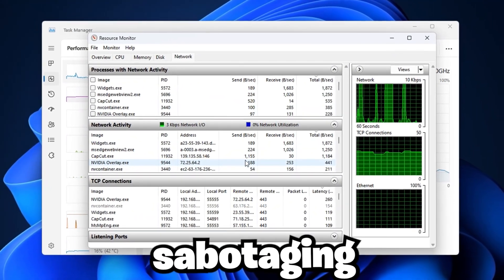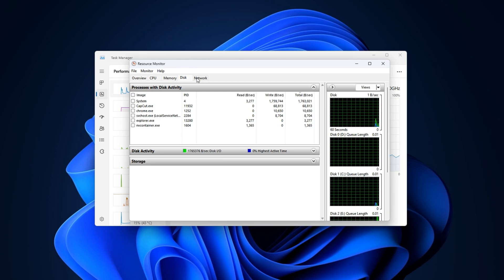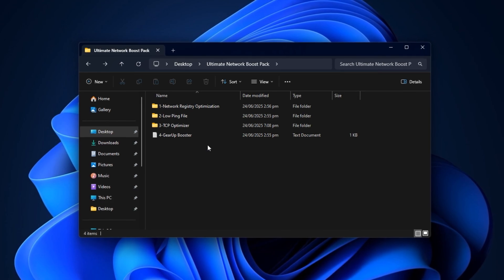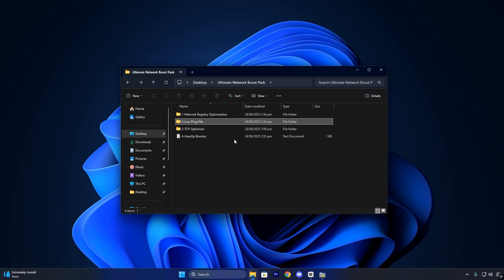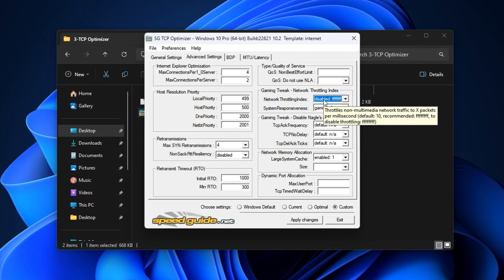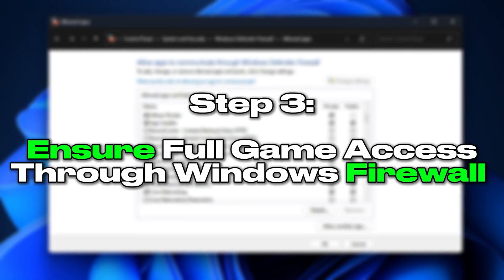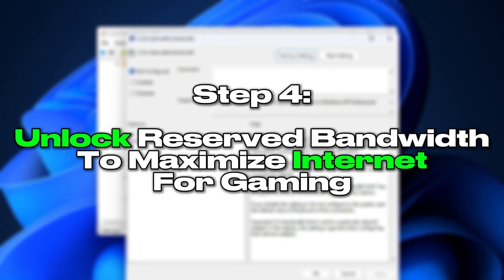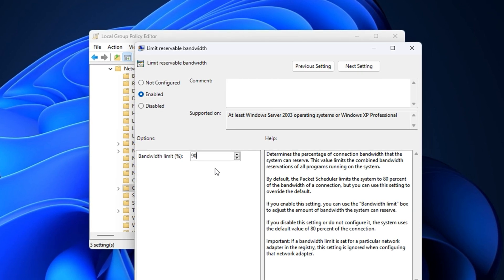Fix Bad Internet & High Ping – Best Network Adapter Settings for Gaming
Tired of bad internet and high ping ruining your games? In this guide, I’ll show you the best network adapter settings to lower ping, reduce packet loss, and stabilize your connection for smoother online gaming. Perfect for competitive players in 2025, these tweaks work for Ethernet and Wi-Fi, giving you faster response times and a more consistent gaming experience.

Title: Fix Bad Internet & High Ping – Best Network Adapter Settings for Gaming

Video Chapters:
00:00 Intro
00:26 AD
00:45 Identify & Close Background Apps
03:14 Apply Advanced Network Optimization Pack
07:19 Use Gearup For Fix Ping
08:35 Windows Firewall Settings
10:18 Unlock Reserved Bandwidth For Gaming
12:08 Outro